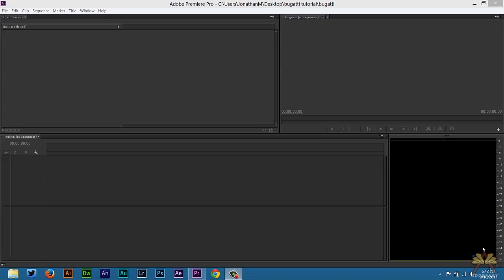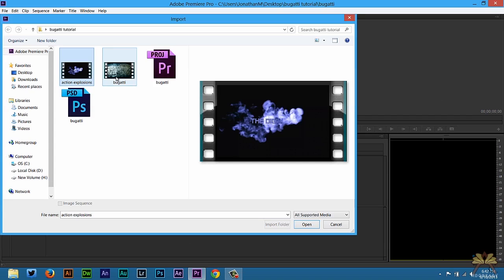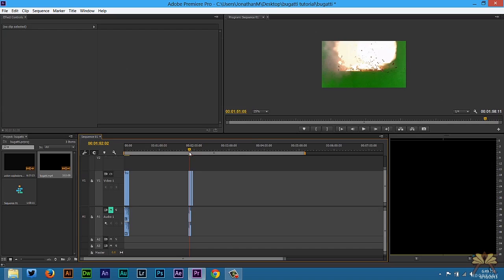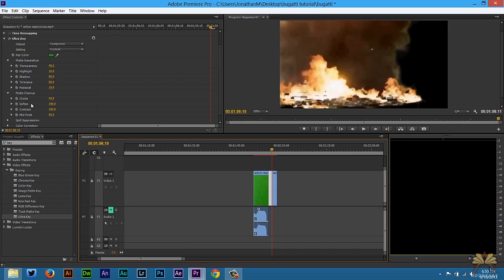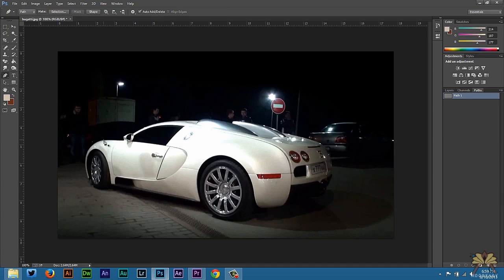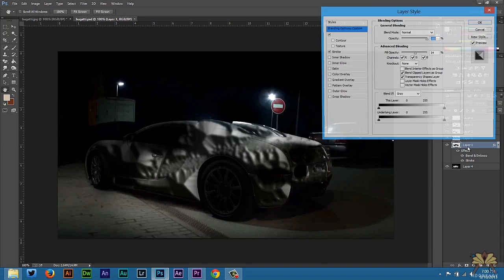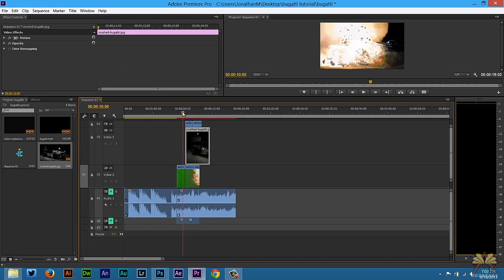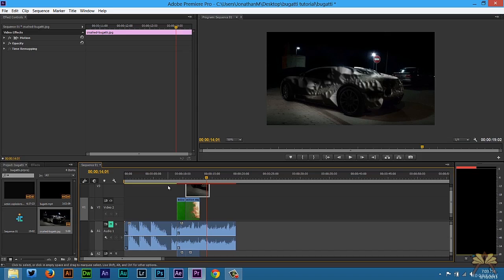Exploding Bugatti Premiere Pro Tutorial Using A Green Screen Explosion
So I thought why not blow up a Bugatti. In this tutorial I explain how to have an exploding Bugatti or any other car using a green screen explosion in your Premiere Pro project.